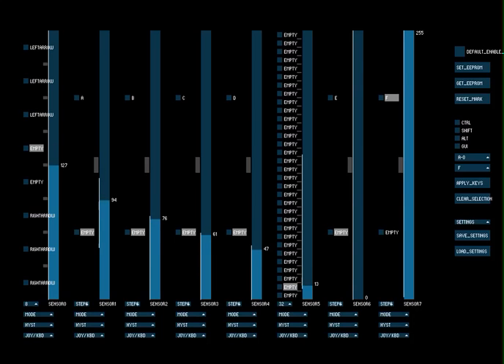wolfram demo keystroke